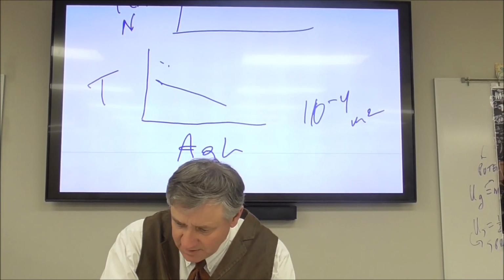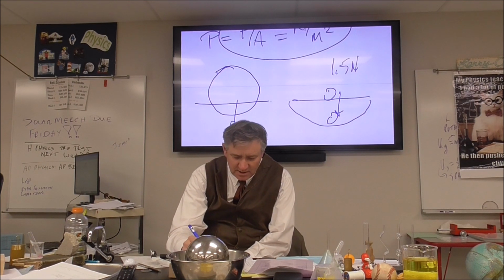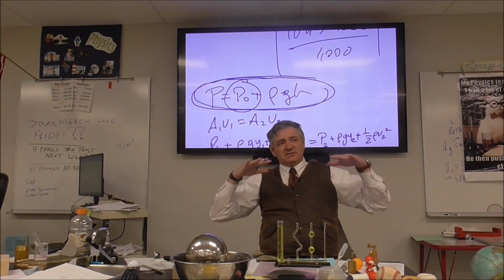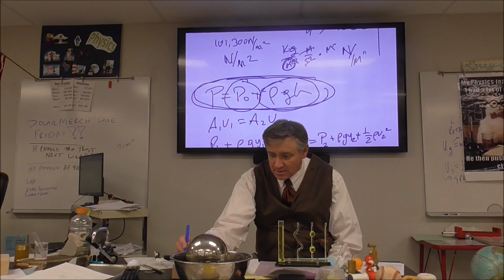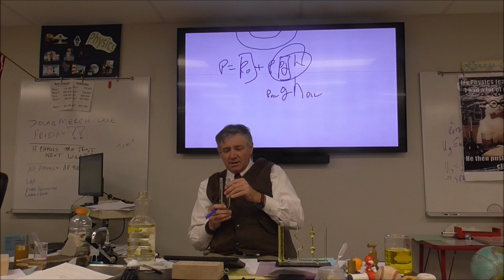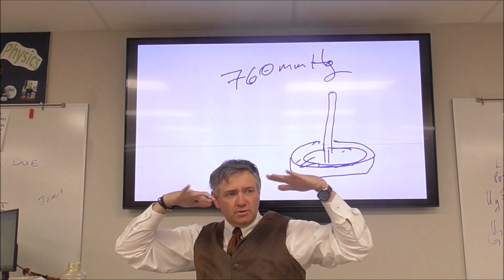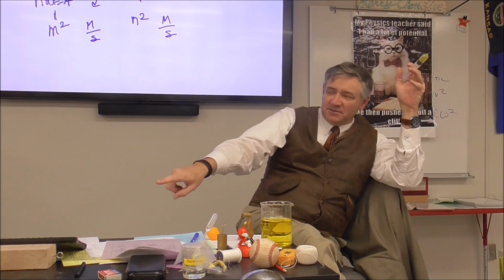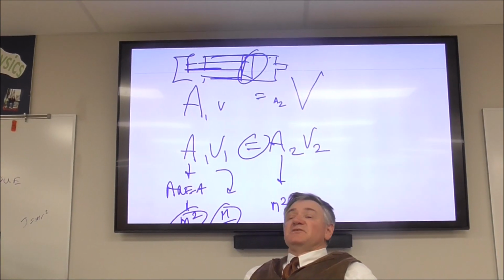AP Physics 12 14 2022